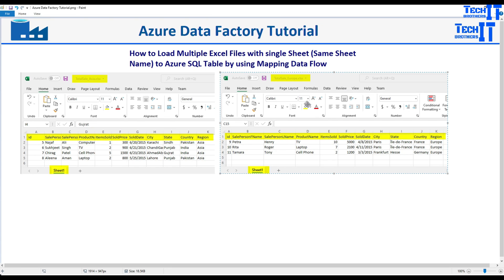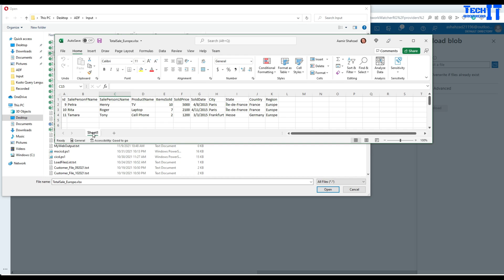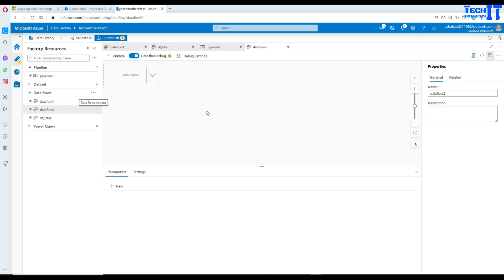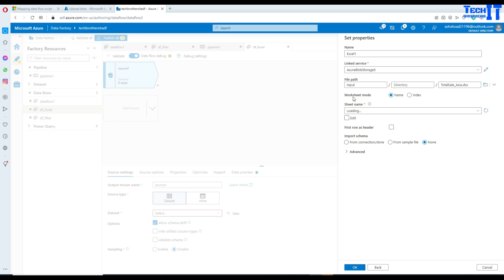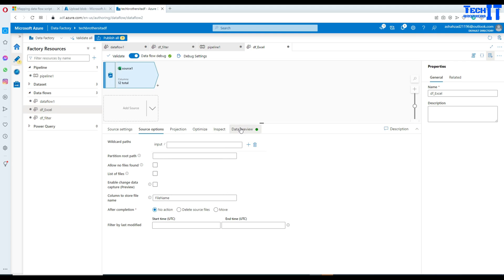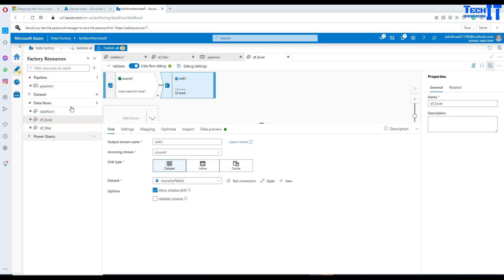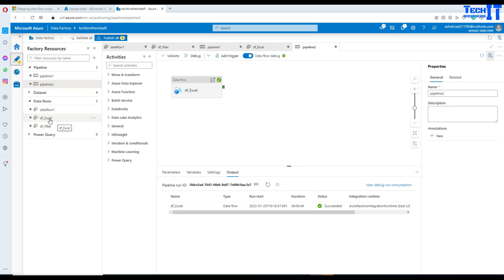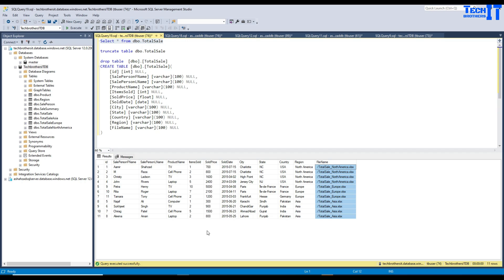How to Load Multiple Excel Files with Same Sheet Name to Azure SQL Table by using Mapping Data Flow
Script:
How to Load Multiple Excel Files with Same Sheet Name to Azure SQL Table by using Mapping Data Flow in Azure Data Factory
TotalSale create table definition
CREATE TABLE [dbo].[TotalSale](
 [id] [int] NULL,
 [SalePersonFName] [varchar](100) NULL,
 [SalePersonLName] [varchar](100) NULL,
 [ProductName] [varchar](100) NULL,
 [ItemsSold] [int] NULL,
 [SoldPrice] [float] NULL,
 [SoldDate] [date] NULL,
 [City] [varchar](100) NULL,
 [State] [varchar](100) NULL,
 [Country] [varchar](100) NULL,
 [Region] [varchar](100) NULL,
 [FileName] [varchar](100) NULL

TotalSale_Asia data
id,SalePersonFName,SalePersonLName,ProductName,ItemsSold,SoldPrice,SoldDate,City,State,Country,Region
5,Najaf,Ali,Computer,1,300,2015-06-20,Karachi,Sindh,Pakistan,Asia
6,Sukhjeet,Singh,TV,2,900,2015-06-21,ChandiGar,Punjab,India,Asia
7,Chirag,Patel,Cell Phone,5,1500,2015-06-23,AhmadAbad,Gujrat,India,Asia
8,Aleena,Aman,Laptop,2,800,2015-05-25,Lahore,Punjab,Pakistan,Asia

TotalSale_Europe data
id,SalePersonFName,SalePersonLName,ProductName,ItemsSold,SoldPrice,SoldDate,City,State,Country,Region
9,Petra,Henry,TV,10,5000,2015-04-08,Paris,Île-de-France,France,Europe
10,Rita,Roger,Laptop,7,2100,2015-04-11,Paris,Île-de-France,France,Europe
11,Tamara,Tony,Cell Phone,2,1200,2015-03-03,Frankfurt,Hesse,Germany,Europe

TotalSale_NorthAmerica data
id,SalePersonFName,SalePersonLName,ProductName,ItemsSold,SoldPrice,SoldDate,City,State,Country,Region
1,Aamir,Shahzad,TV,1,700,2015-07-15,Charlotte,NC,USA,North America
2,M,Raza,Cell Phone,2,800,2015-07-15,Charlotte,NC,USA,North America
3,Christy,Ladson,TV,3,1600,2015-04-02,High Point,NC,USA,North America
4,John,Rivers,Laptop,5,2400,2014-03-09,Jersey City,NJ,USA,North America